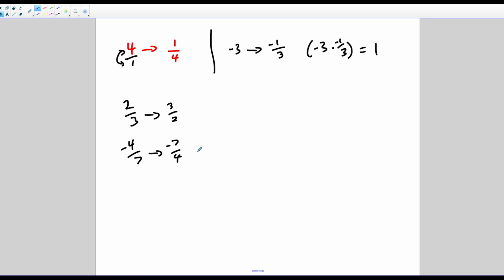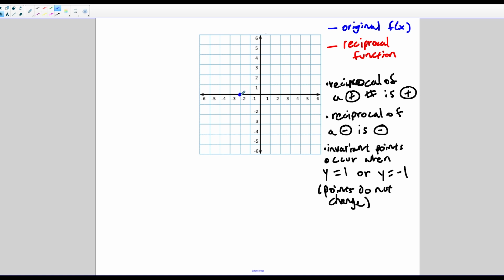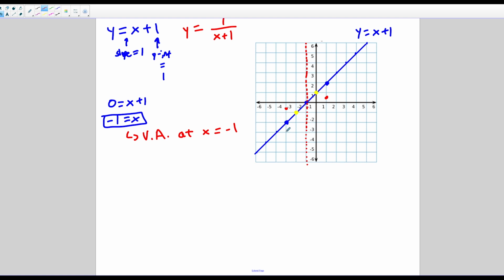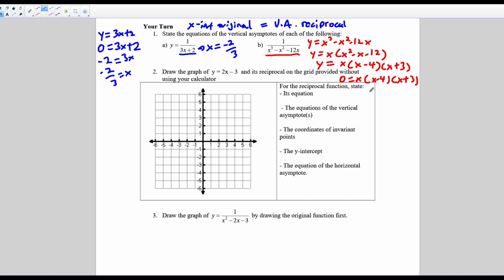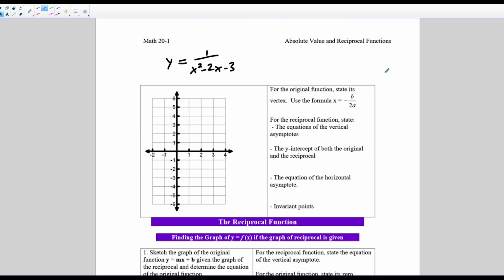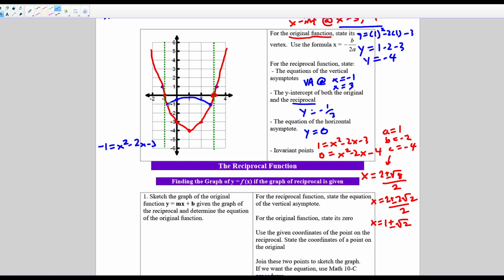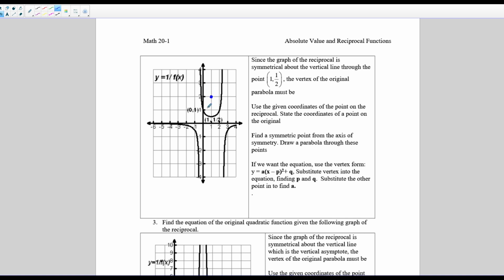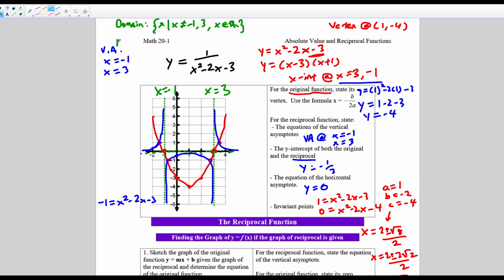Math 20-1: RF11 Reciprocal Functions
0:00 Introduction to reciprocals
10:13 First example - linear function y = x + 1
19:20 Given a reciprocal function, state its vertical asymptotes
21:10 Sketching a linear function and its reciprocal
27:14 Sketching a quadratic function and its reciprocal
36:00 Finding the equation of the original linear function given its reciprocal graph
39:31 Finding the equation of the original quadratic function given its reciprocal graph (two vertical asymptotes)
42:09 Finding the equation of the original quadratic function given its reciprocal graph (one vertical asymptote)
44:06 Finding the equation of the original quadratic function given its reciprocal graph (no vertical asymptotes)
45:56 Domain and range of reciprocal functions